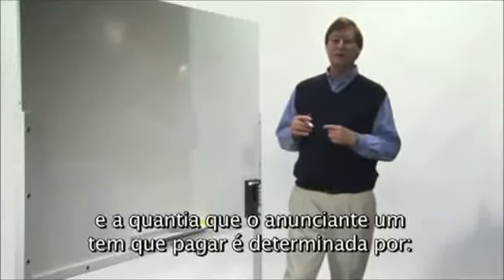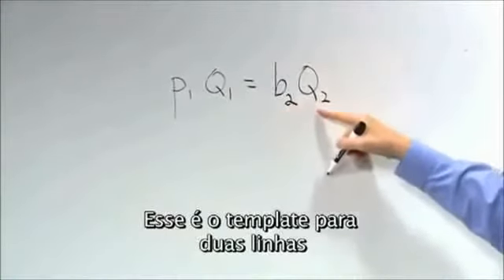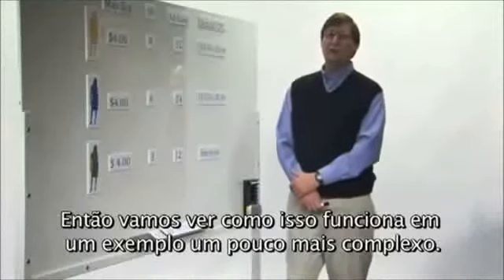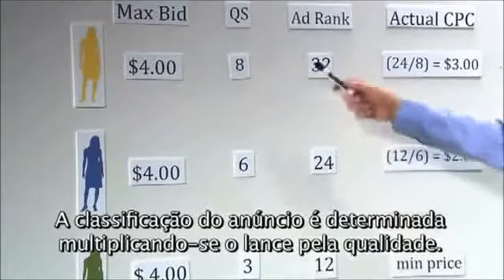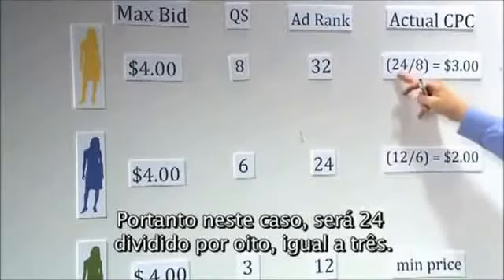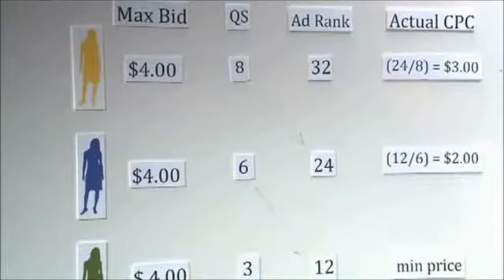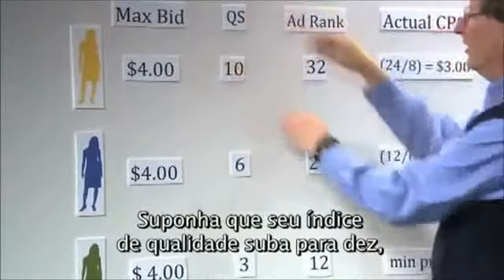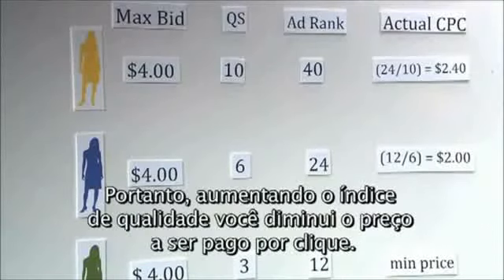Links Patrocinados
Saiba como é calculado o Custo Por Clique (CPC) dos Links Patrocinados do Google AdWords, o Índice de Qualidade e como é determinado a posição de um anúncio de Link Patrocinado no Google.